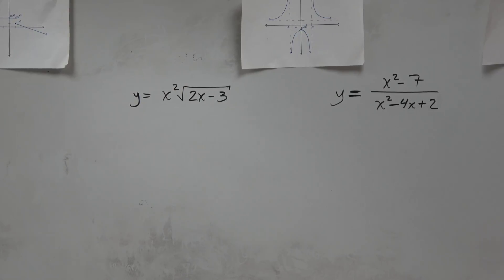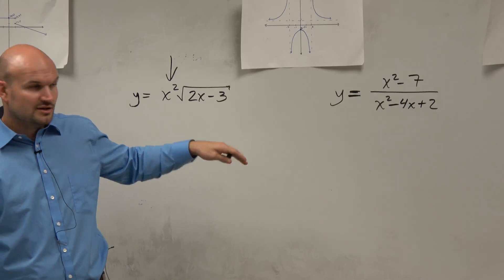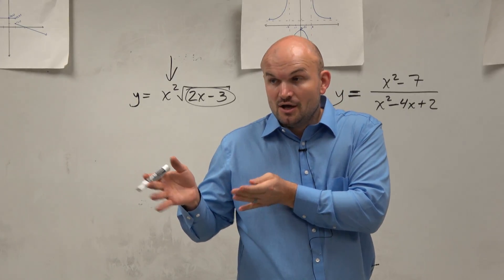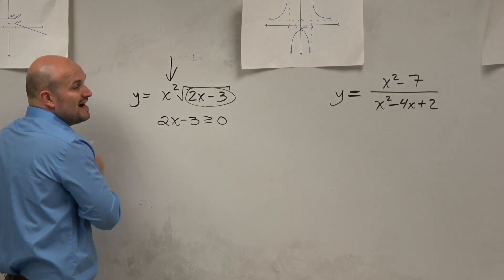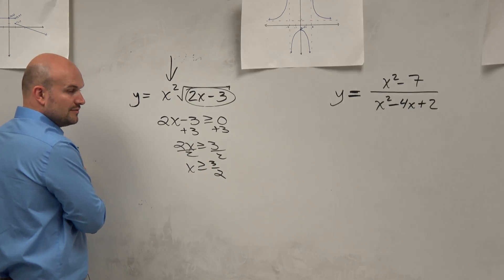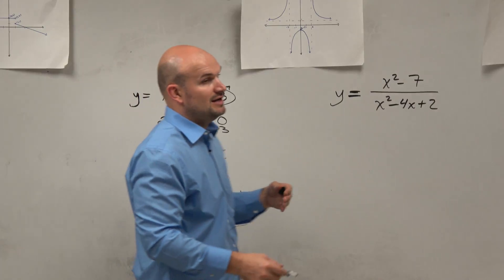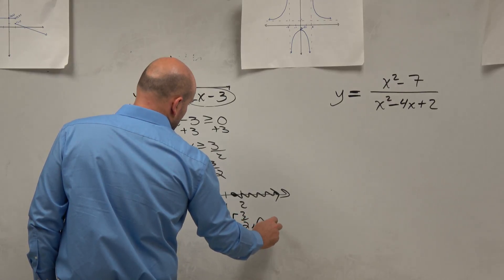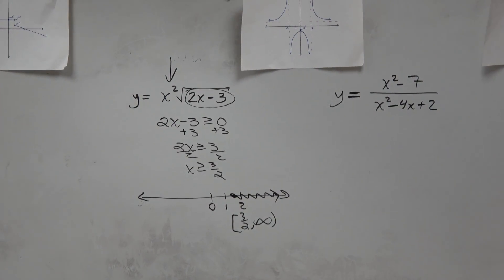Determine the domain of a radical multiplied by a variable